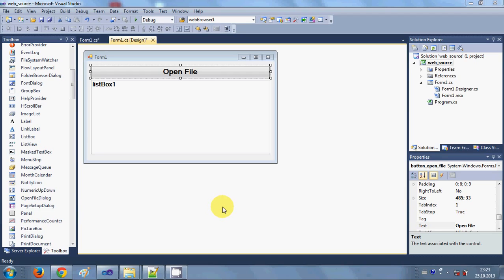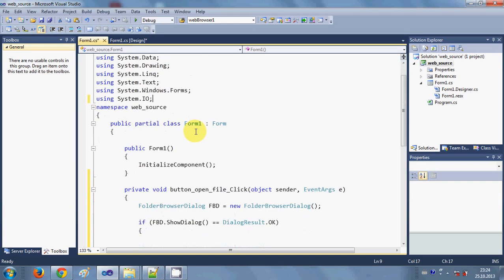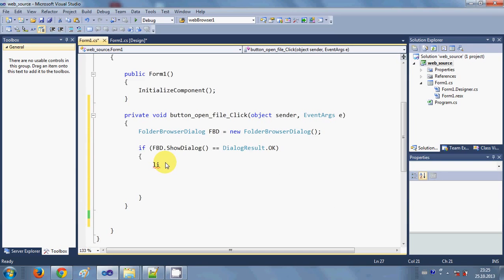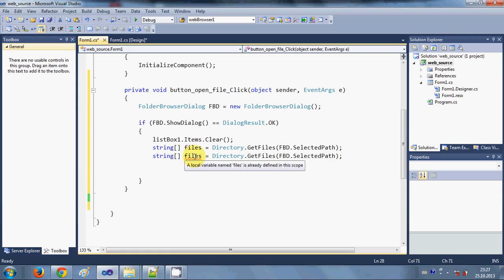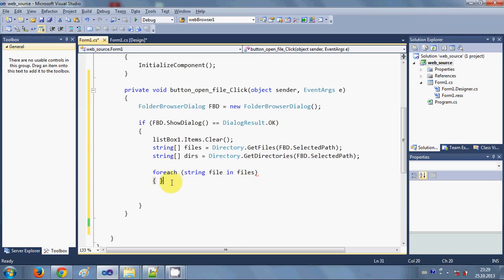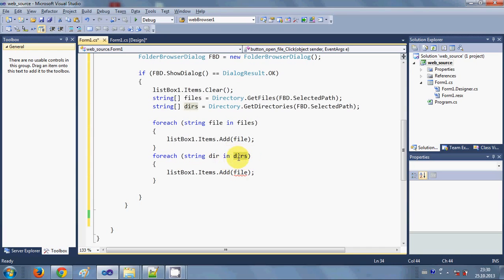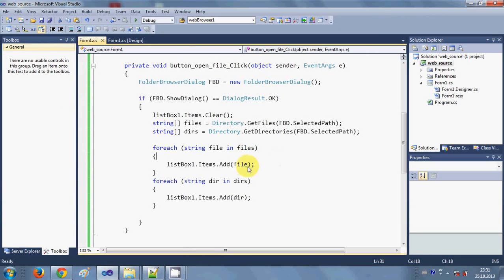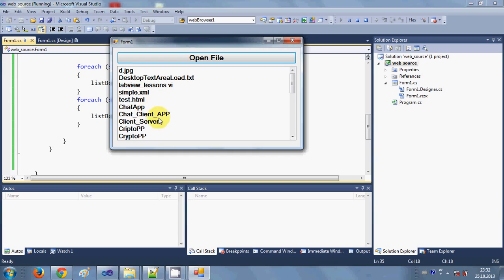C# Tutorial 93 How to list Files and Folders in the selected directory in a listbox